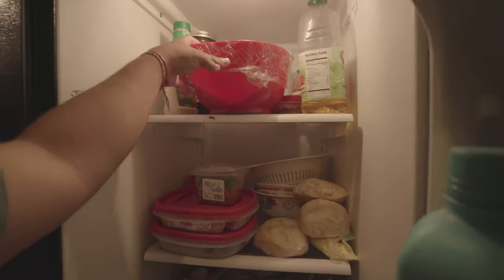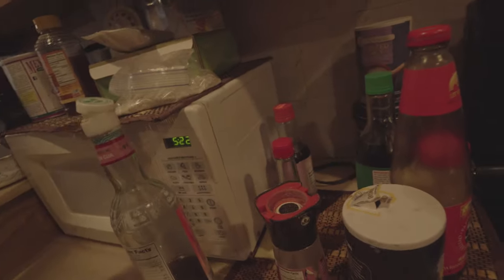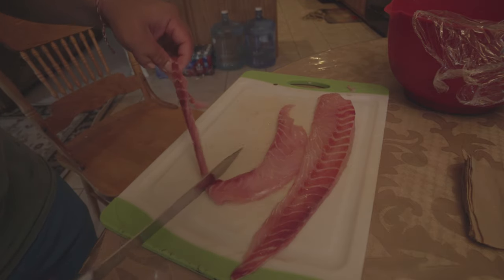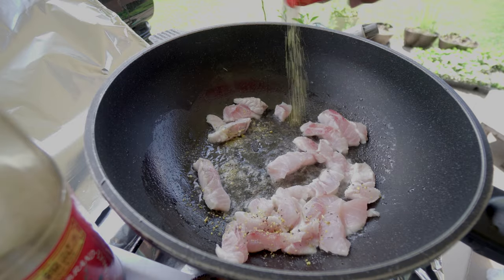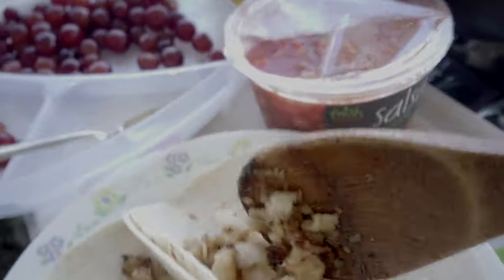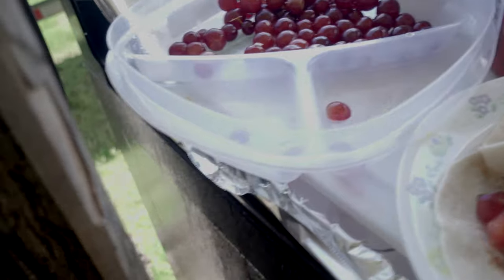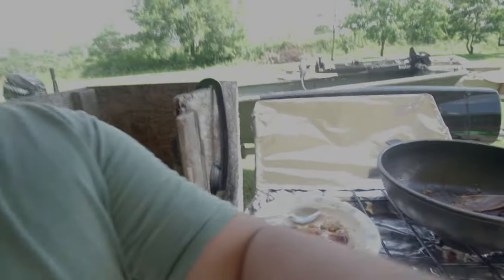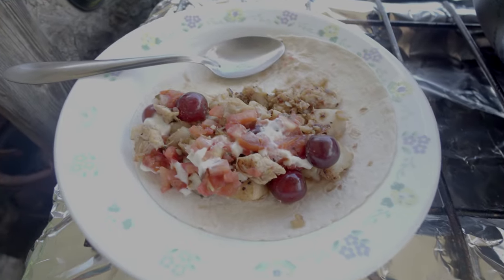Catch and Cook: How to make Fish Tacos Recipe - OOW Outdoors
part 2 of catch and cook.  We make fish tacos  recipe.  This was a video that has been requested by many of our viewers/subscribers.

This is different taste of hot fish and grapes.  It a crowd pleaser every time i make it.